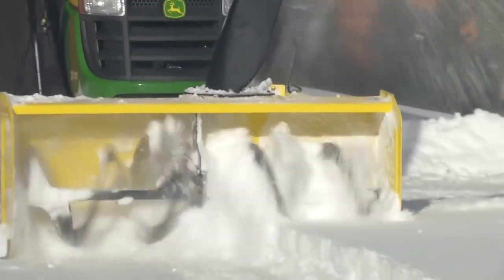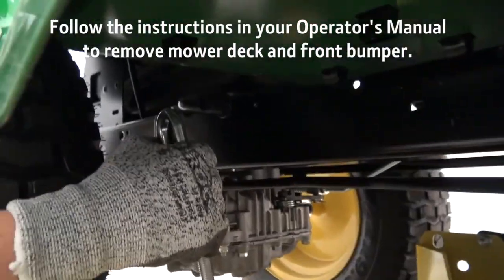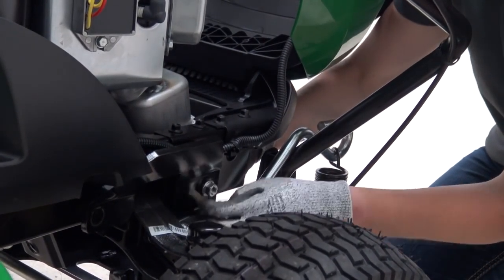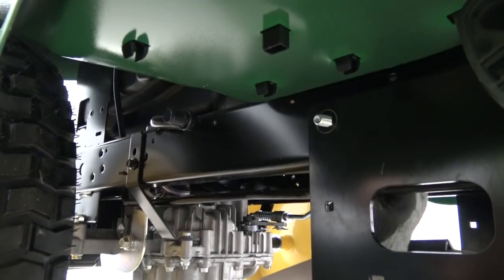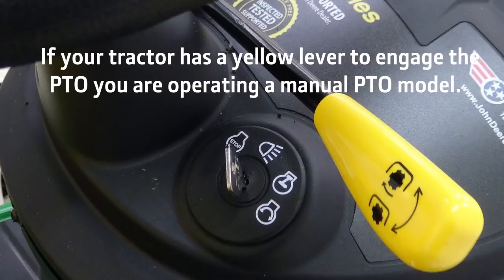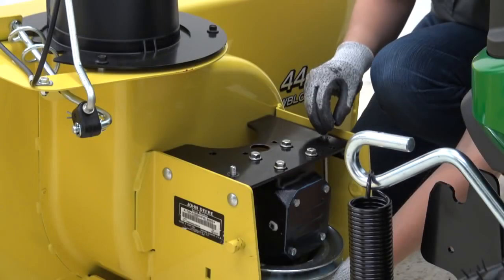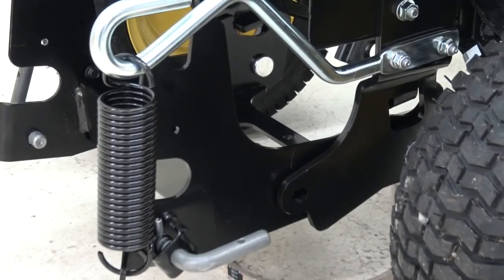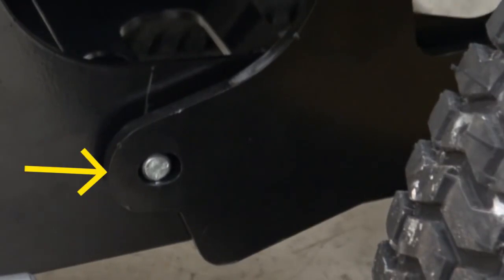Install Snowblower on E100 Series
Learn how to install the snowblower on your E100 series John Deere mower yourself!